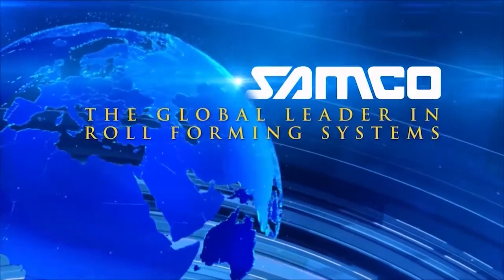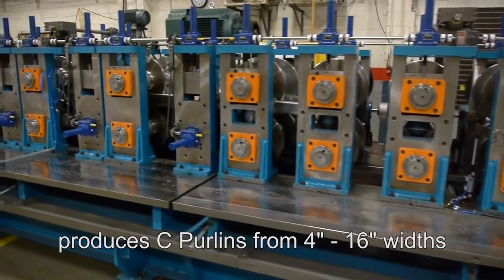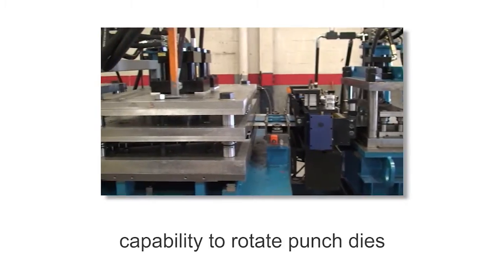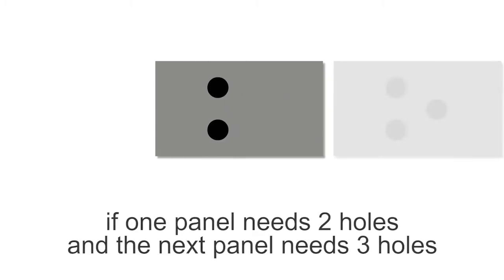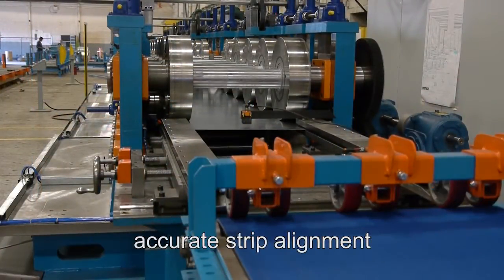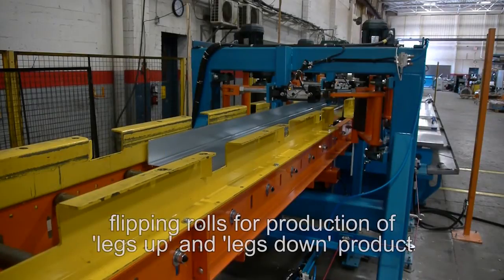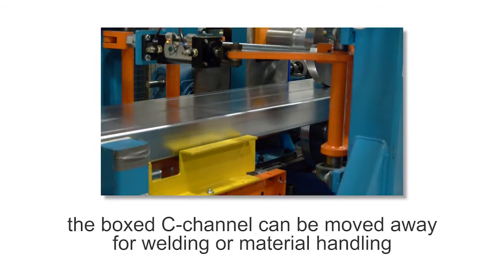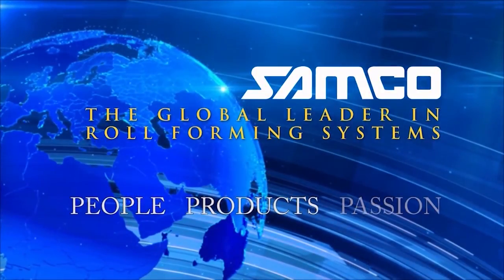Samco Machinery Boxed C Channel Purlin Line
This heavy duty, high efficiency rollforming line produces C purlins from a double duplex thrushaft rollformer with quick roll tooling changeovers allowing the machine to produce "legs up" and 'legs down" product.

Key Features include:

* Double Duplex Thru-Shaft Rollformer allowing for variable web, leg, and return dimensions with no tool change.

* Powered Launching conveyor system launches pre-cut strips to the entry guide of the rollformer and provides accurate strip alignment into the rollformer.

* Pre-Punch / Notch Presses system with inline stationary cut-off shear with the capability to rotate punch dies and gag if required

* Automatic Roll Flipping system allowing for C purlin channel to first run 'legs up' and switching to run second C purlin channel 'legs down'